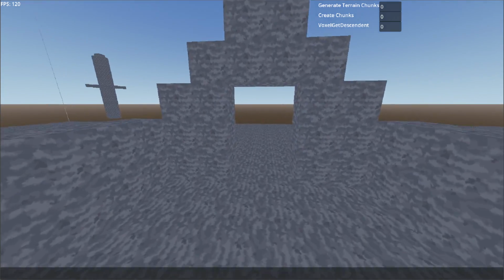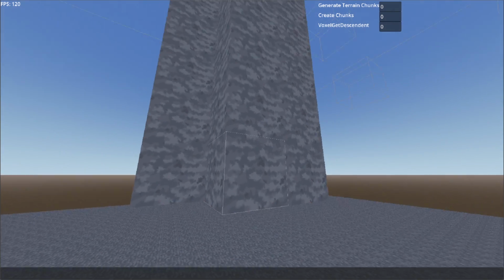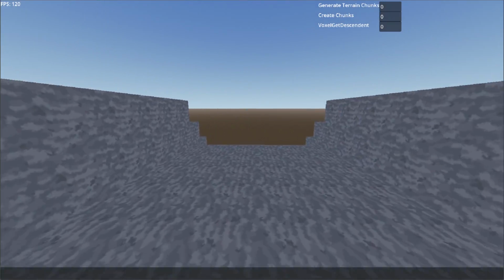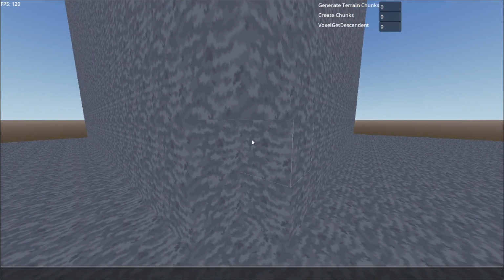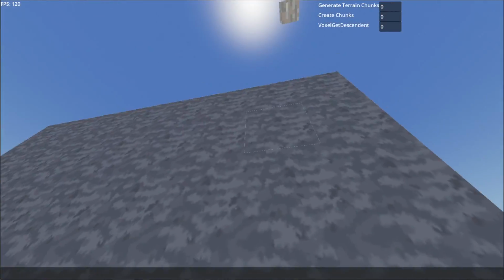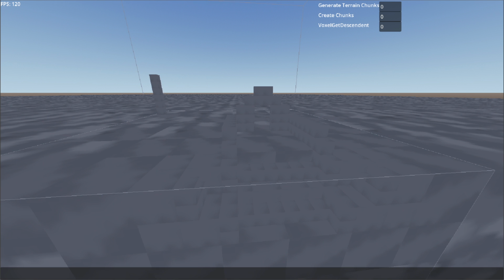I Made a Thing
My first devlog for Enduinn version 0.0.0.